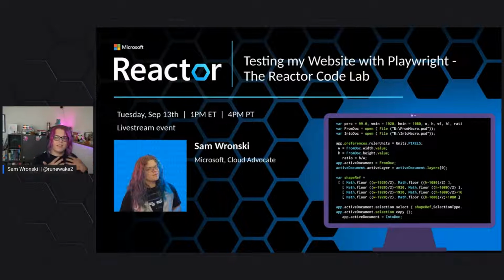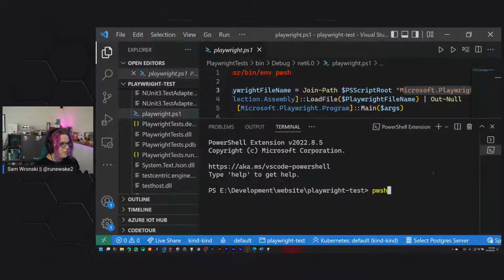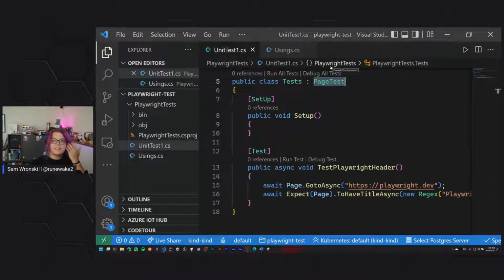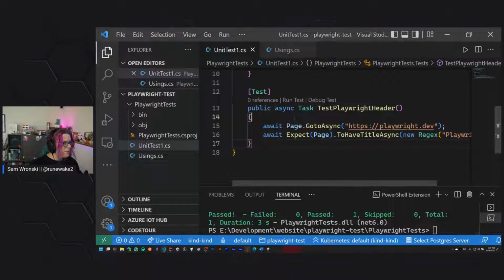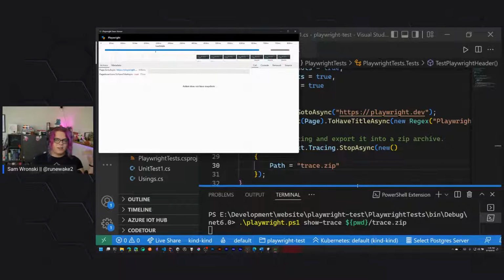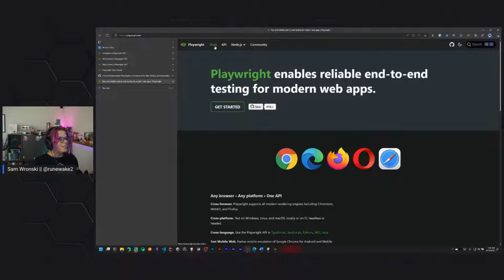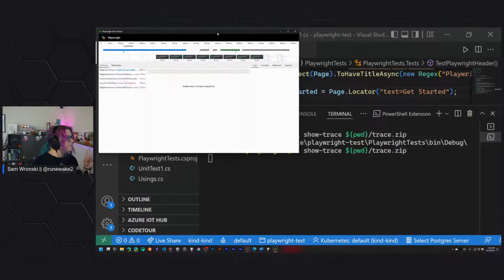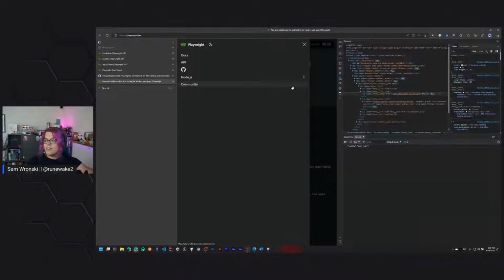The Reactor Code Lab